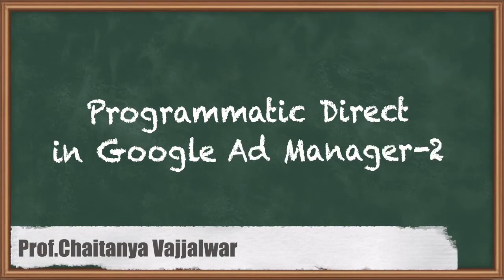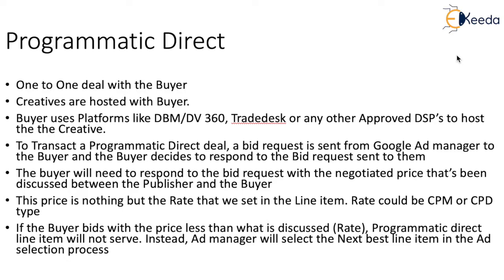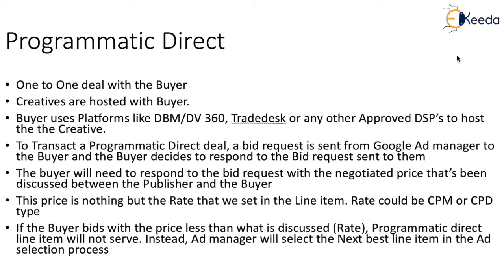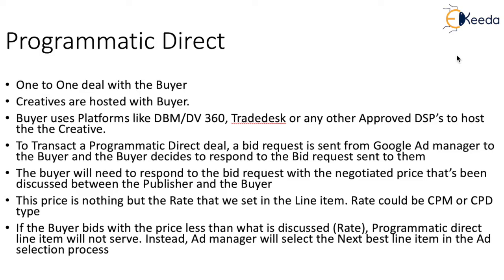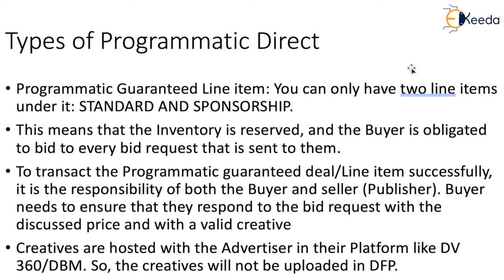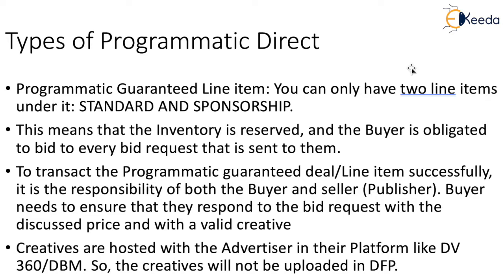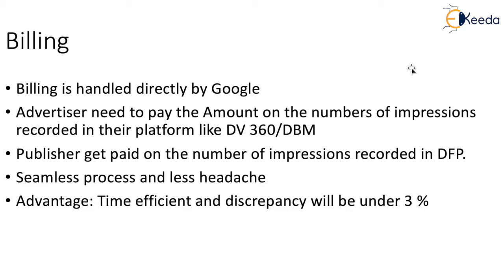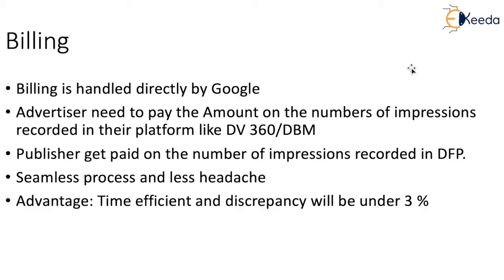Programmatic Direct in Google Ad Manager 2